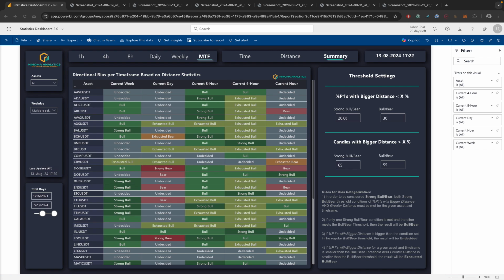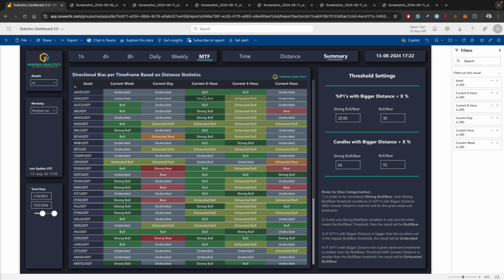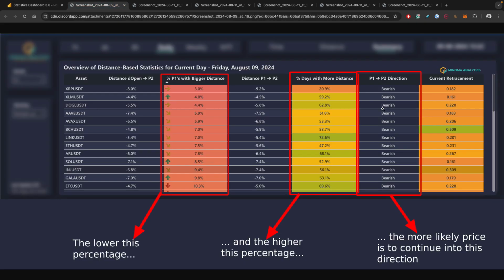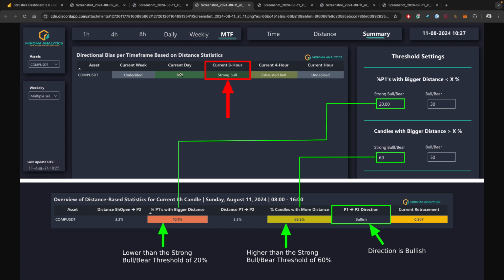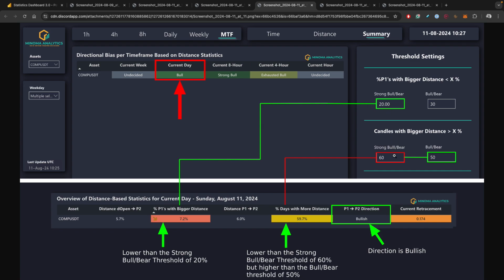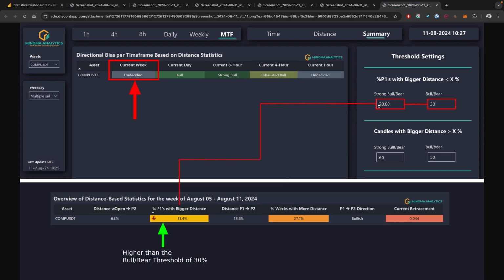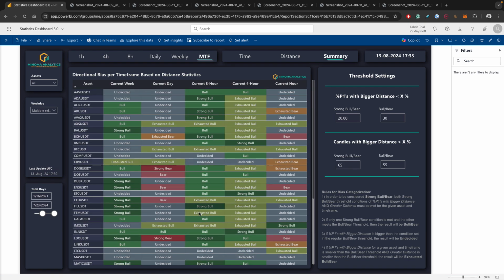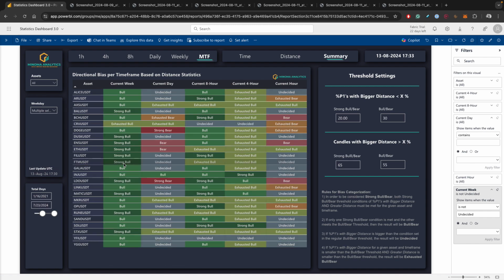How Biases are Formed on the MTF Summary Page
This tutorial explains how the different biases (Strong Bull/Bear, Bull/Bear, Exhausted Bull/Bear, Undecided) are formed on the MTF Summary page in the Minoma Analytics platform. It also discusses how to use and read this page.